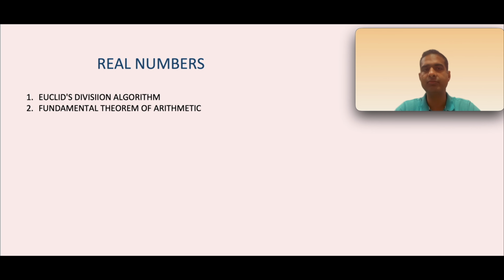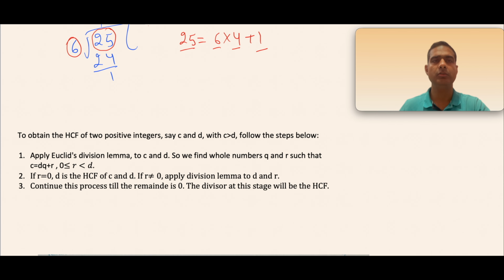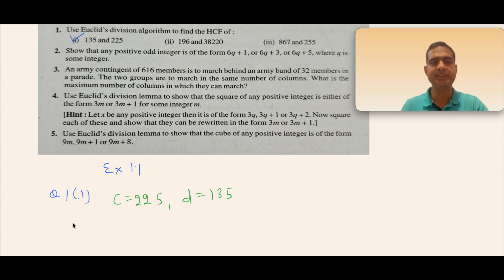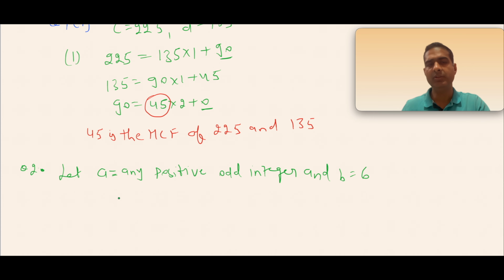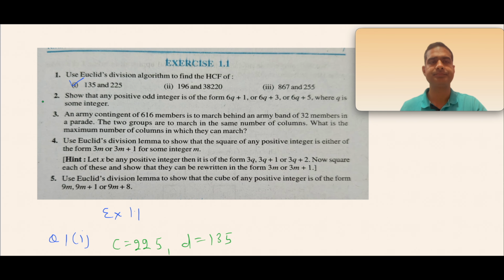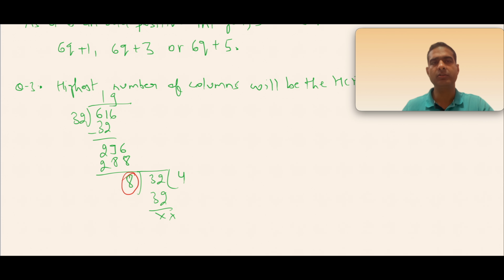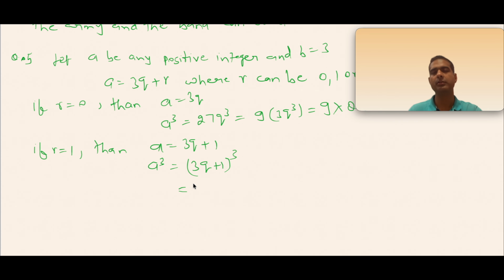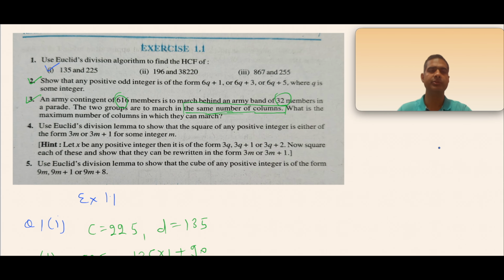Class 10 Maths NCERT Exercise 1.1 | Real Numbers Ex 1.1 Full Solutions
NCERT Maths Class 10 Chapter 1 Exercise 1.1 | Real Numbers Complete Solution
Class 10 Maths Chapter 1 Ex 1.1 NCERT | Real Numbers Questions Explained
Class 10 Maths NCERT Chapter 1 Real Numbers Exercise 1.1 full solution explained step by step. In this video, all questions of NCERT Class 10 Maths Ex 1.1 are solved in an easy method for board exam preparation.
This video will help students preparing for CBSE Board Exam 2026, school exams, and concept clarity in Real Numbers.
Topics Covered:
* Class 10 Maths Chapter 1 Real Numbers
* NCERT Maths Exercise 1.1 Solutions
ncert class 10 maths exercise 1.1